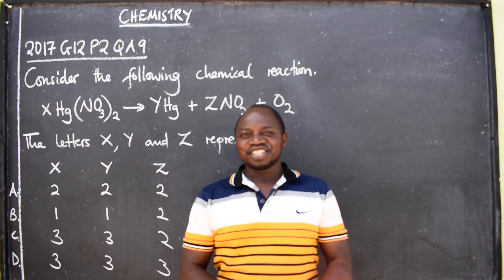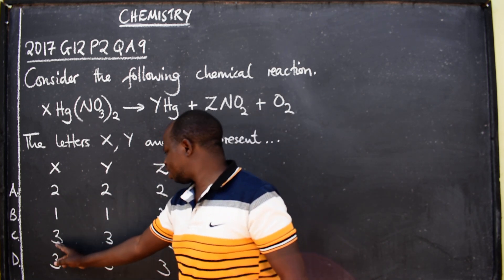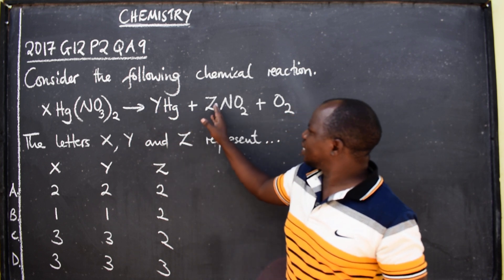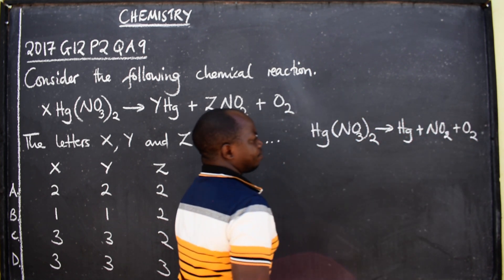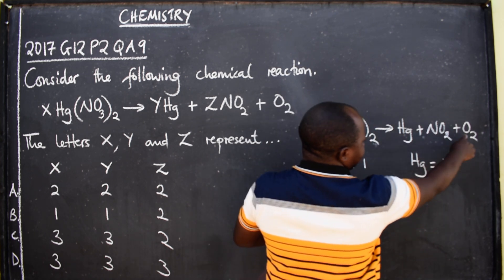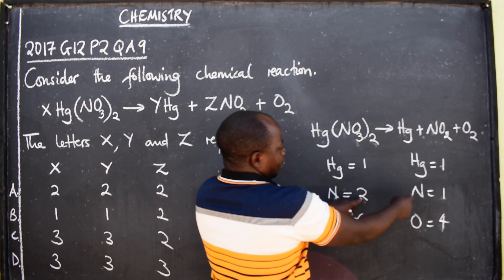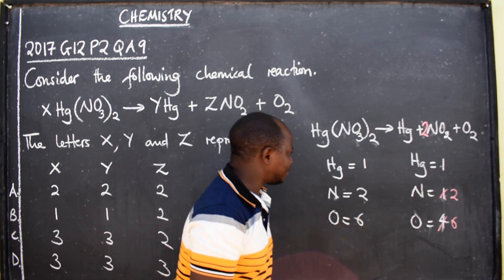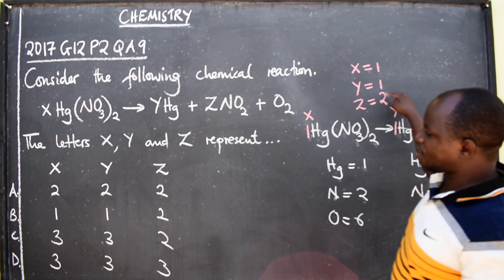CHEM 2017 G12 P2 QA9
Chemistry 2017 G12 paper 2